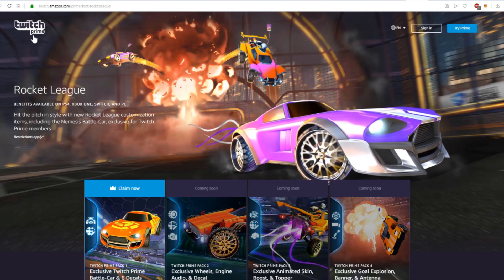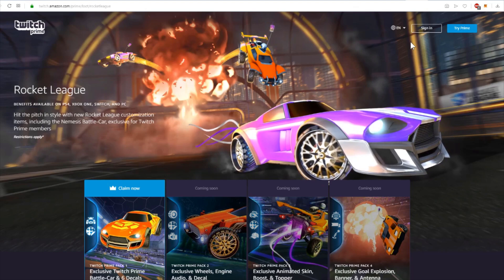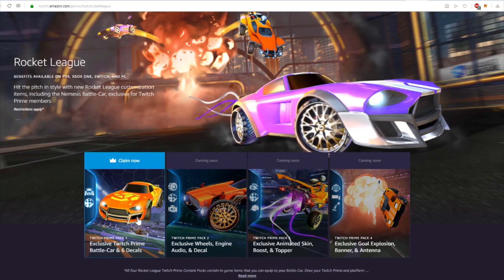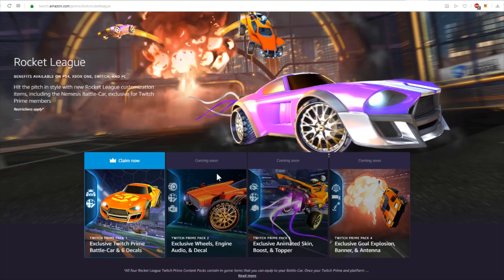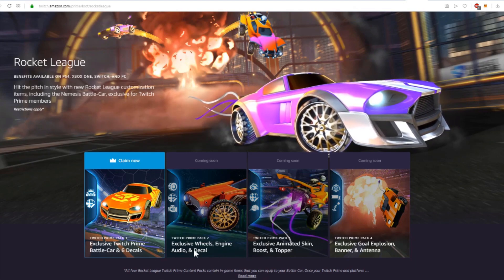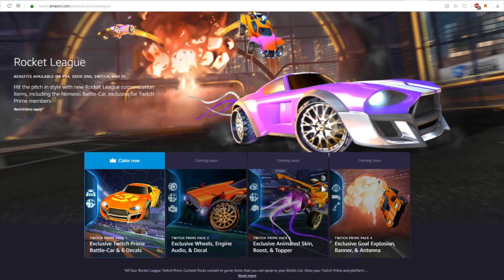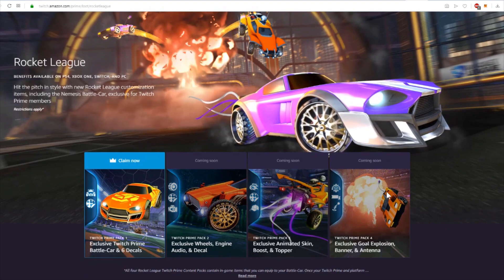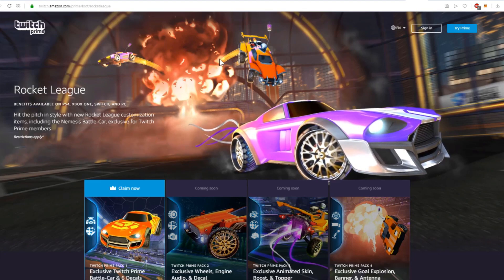NEW FREE Twitch Prime Rocket League Rewards! (Nemesis Battle Car & much more!)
Claim your new free twitch prime rocket league rewards during 27. September till 27. March!